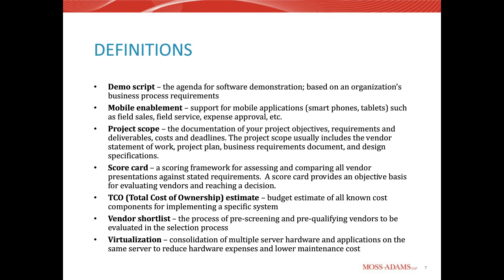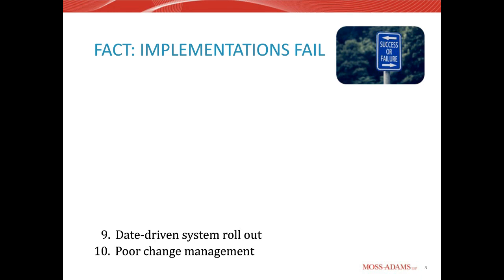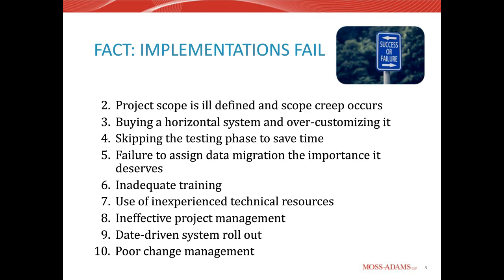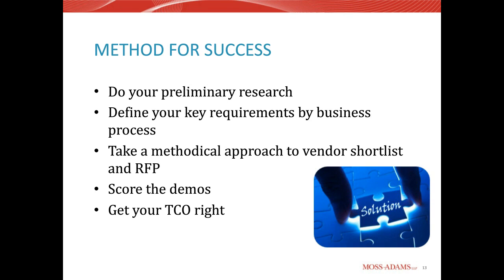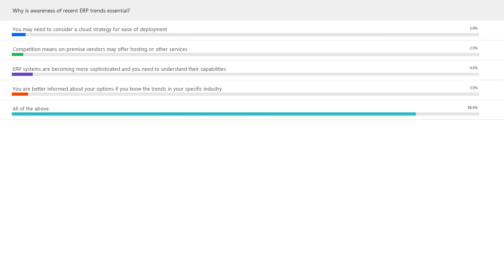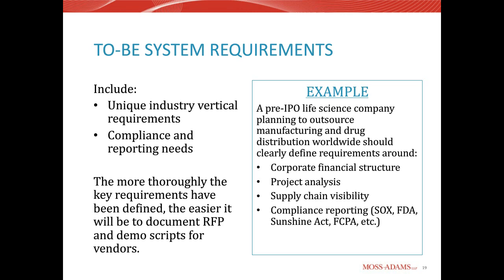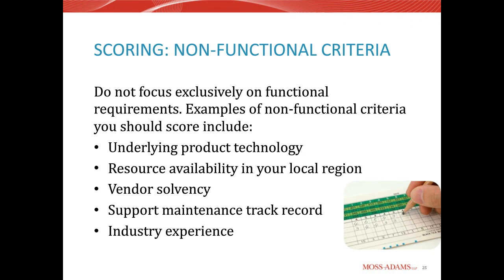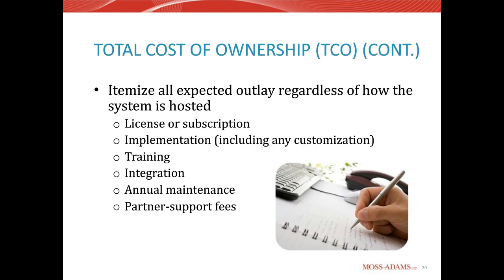ERP Now: Identify the critical factors for a successful enterprise system selection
A Moss Adams webcast, presented by Labi Rabiu on June 8, 2017.

Through stories, instruction and examples, learn how a focus on making the right system selection is fundamental to having a smooth transition into the new ERP system, reducing challenges and the positive impact to Total Cost of Ownership (TCO).